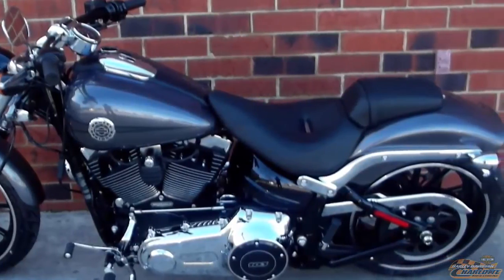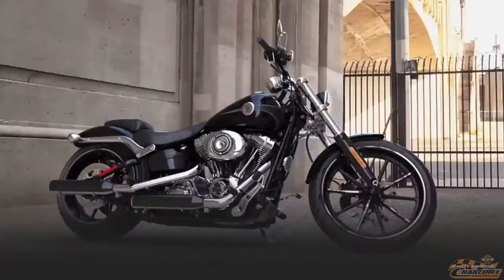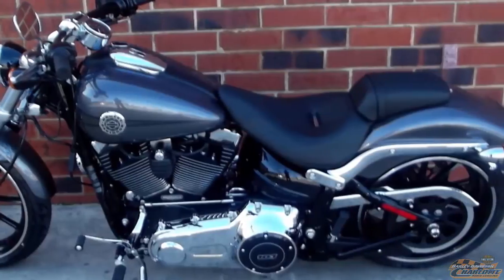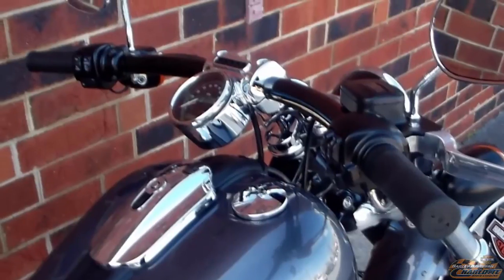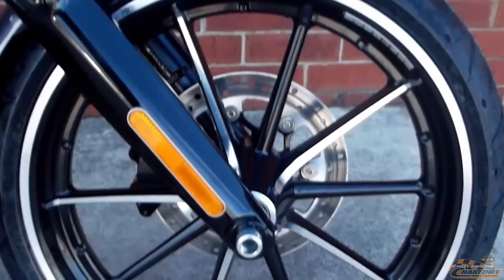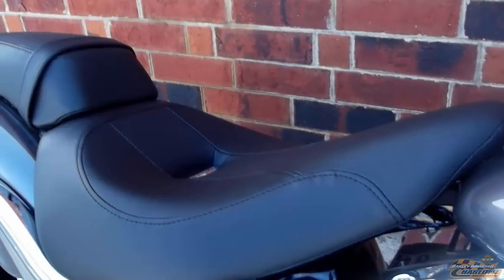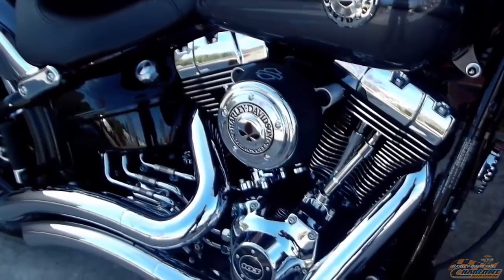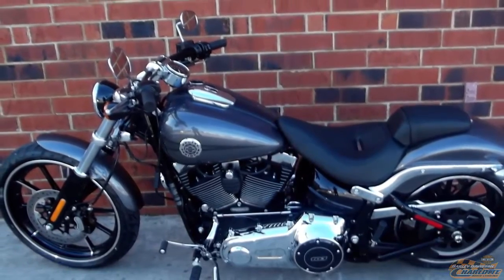2015 Harley-Davidson® Breakout Softail with Vance and Hines Pipes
Harley-Davidson® of Charlotte
9205 Independence Blvd.

A premium custom cruiser inspired by the classic Gasser dragsters of the '50s and '60s.

Thick, wide forks, chopped fenders and that big 21-inch, 3 1/2-in wide, Gasser wheel raked out there, classic dragster-style.

Massive 240mm rear tire. It's the widest tire ever put on a Harley Davidson production motorcycle. 35 degree rake with 5.7 inch trail for that dragster chopper look and feel.

Laden seat height of 24.7 inches.

Mysterious red sunglo
Hard Candy Quicksilver Flake
Radioactive Green
Superior Blue
Charcoal Pearl
Vivid Black

Cut down to the legal limit, the Breakout® model's fenders add to it’s stretched and slammed custom style.

Compact 4-inch digital speedometer, mounted on risers to be close to your field of vision. It offers speed readout, along with fuel gauge and gear indicator. Dragster style handle bar.

5 gallon tank getting 42 mpg.

Classic lines from that vintage hard tail frame, with the horizontal rear shocks hidden on the bottom of the bike.    You will only find that hard tail look combined with ultimate comfort on a Softail model.

These 3-in-1 lamps pack tail lights, turn and stop signal technology into each sleek, minimalist bullet.
A new front brake system delivers a 40 percent reduction in the amount of lever force required at peak braking, for more stopping power with less effort.

ABS comes standard on the 2015 Harley Davidson Breakout.
Two-piece saddle with removable rear pillion looks awesome.
96.3 inch length. 67.3 wheelbase with a Lean Angle of a low 23.4 degrees.

The first Harley Davidson V-Twin was unleashed in 1909.  THIS Big Twin-Cam 103 has the Counter Balanced Weighting System to counter the movement of the pistons for that smooth softail ride.

2015 Harley-Davidson® Breakout Softail with Vance and Hines Exhaust.